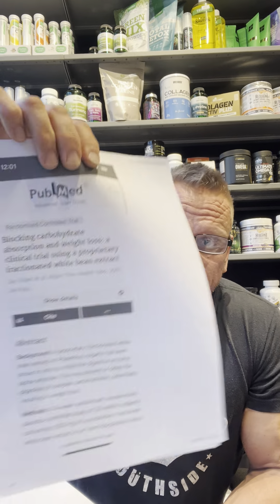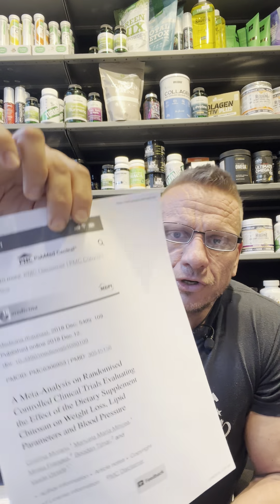Cheat Day explained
The feedback on promoting cheat day has been “colourful” to say the least .

Yes - it’s too good to be true ! It’s a scam!

So here’s some clinical studies to support the ingredients used

These aren’t carefully hand picked either . These were the first that came up on each ingredient so I wanted to prove it each individual ingredient works as said.

I don’t want to say much more. The video says it all.